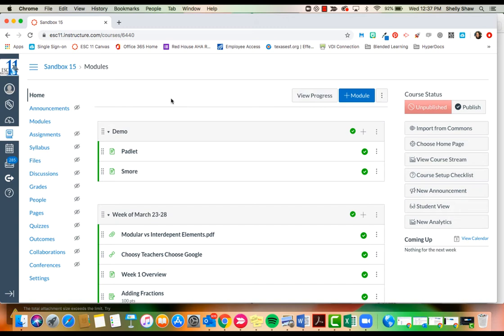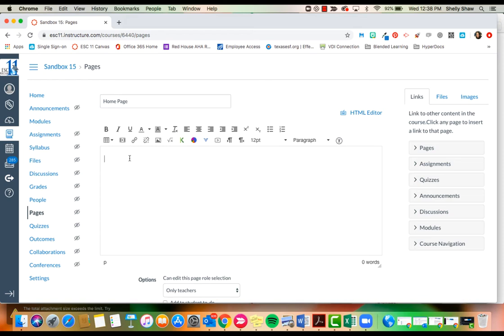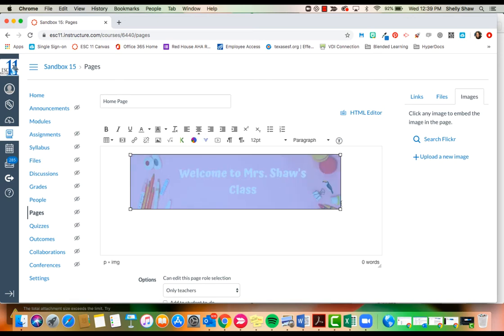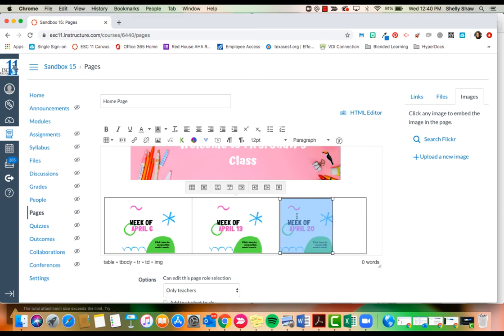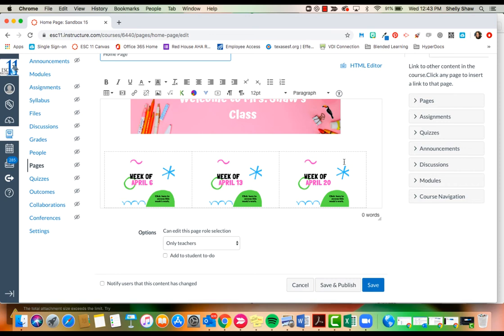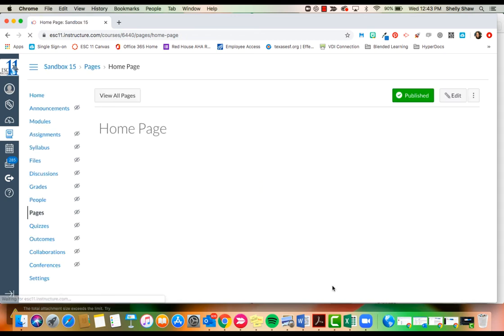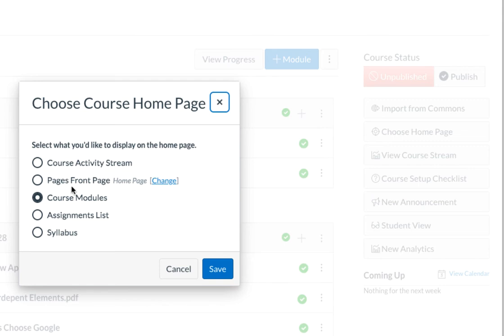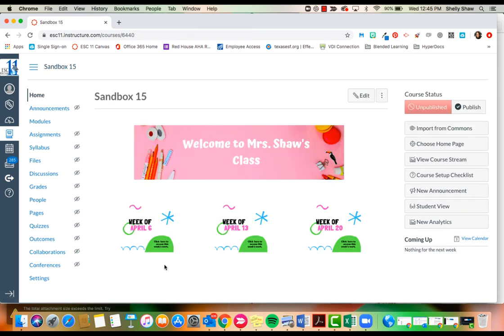Creating a Home Page in Canvas